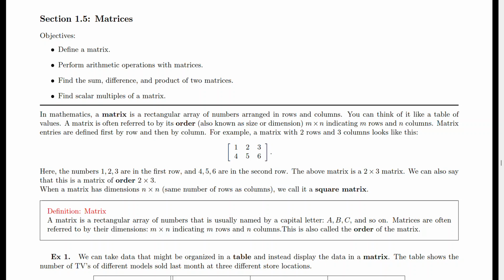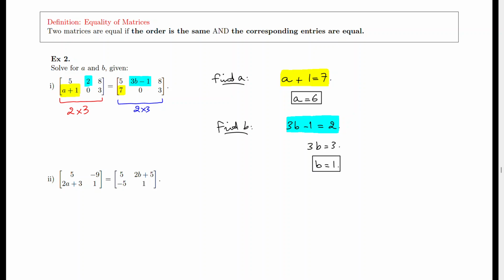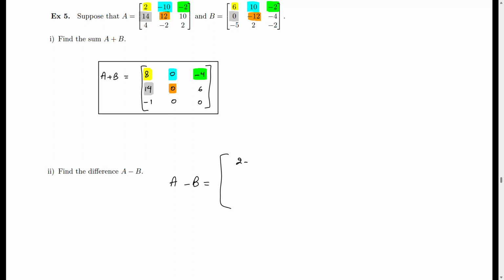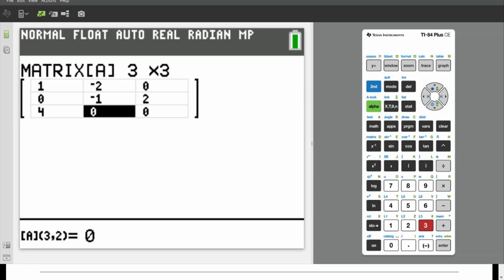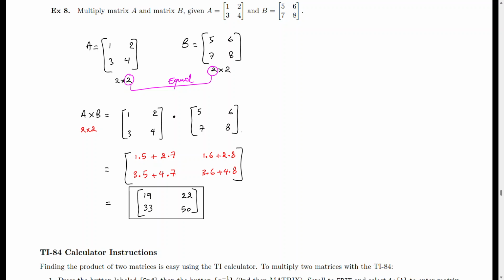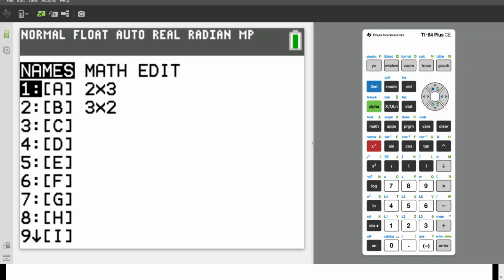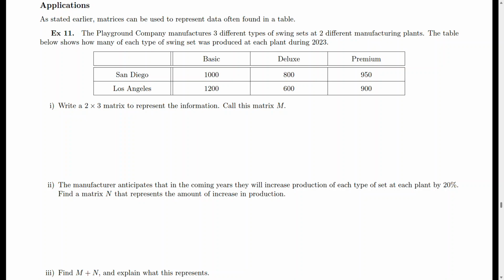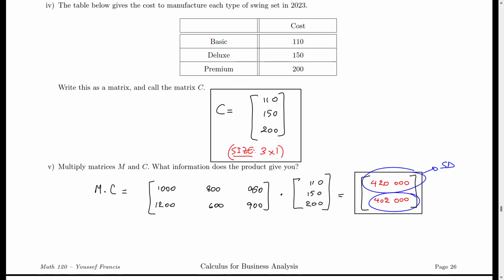Math 120 - OER - section 1.5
Section 1.5: Matrices

Objectives:
Define a matrix.
Perform arithmetic operations with matrices.
Find the sum, difference, and product of two matrices.
Find scalar multiples of a matrix.